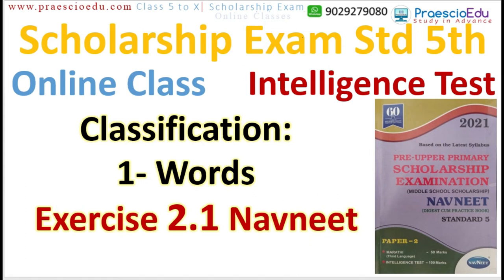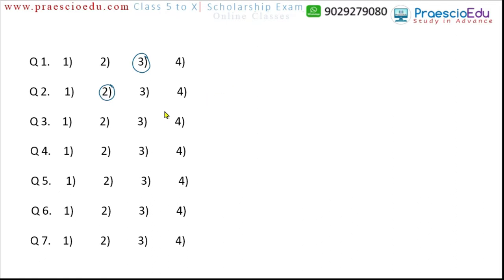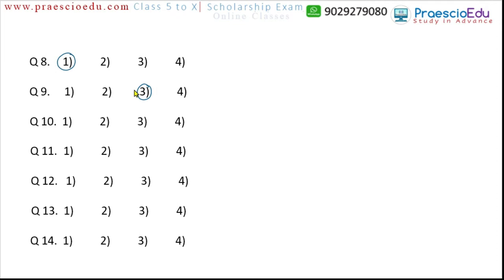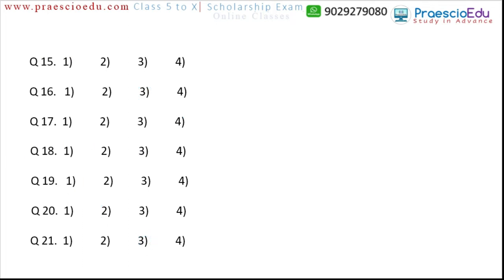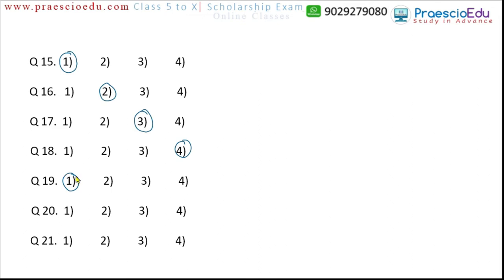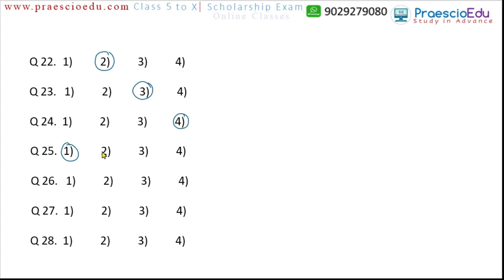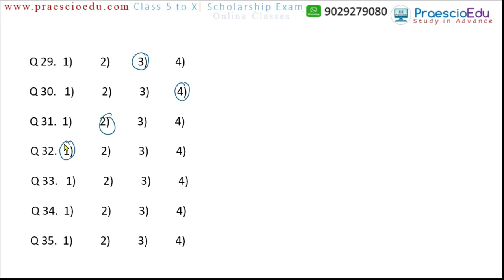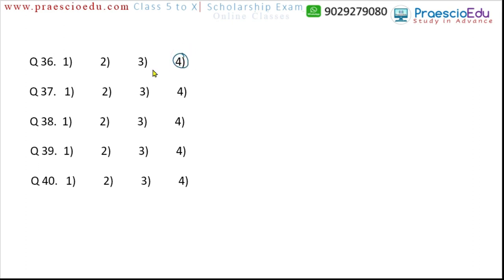V094 IT Classification - Words Exercise 2.1 Navneet solution Scholarship std 5th Online class